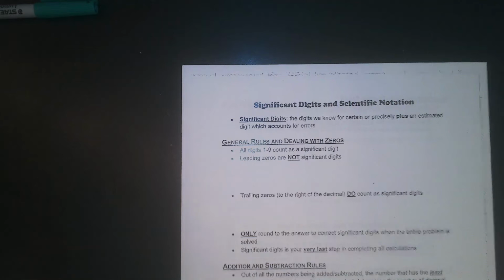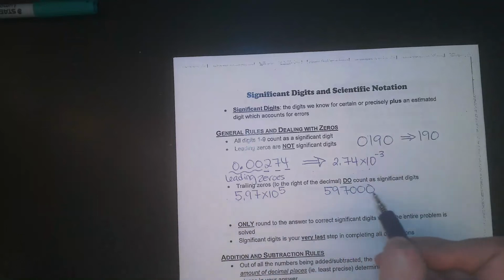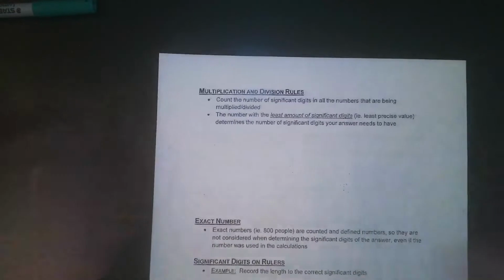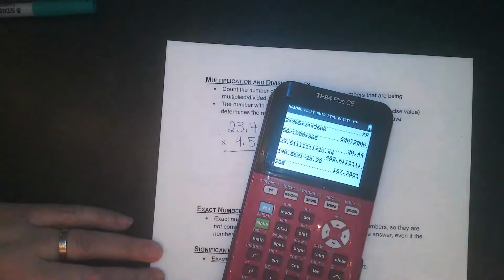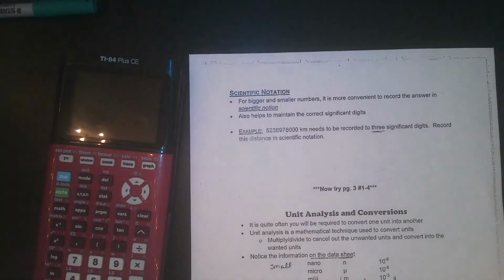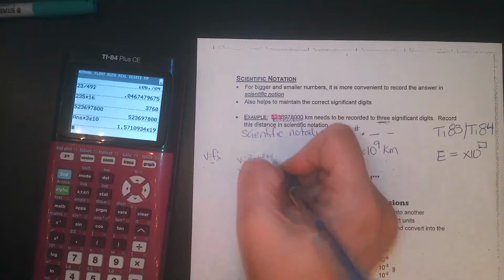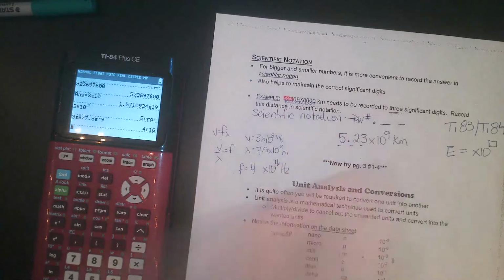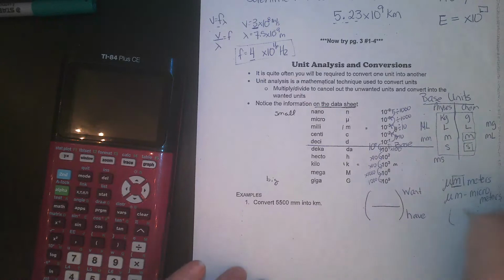Sig Dig, Sci Notation and Unit Conversion